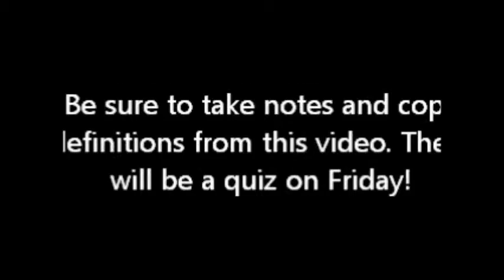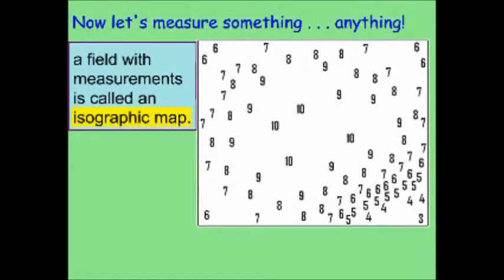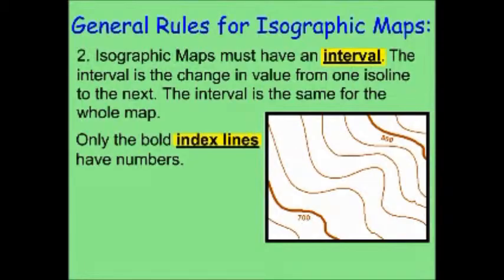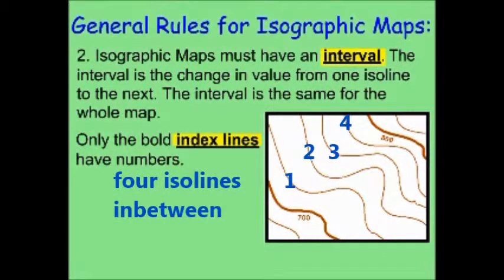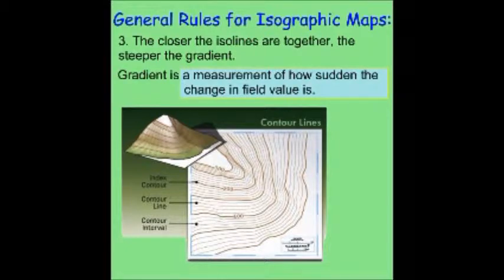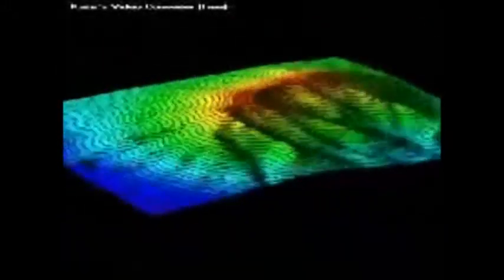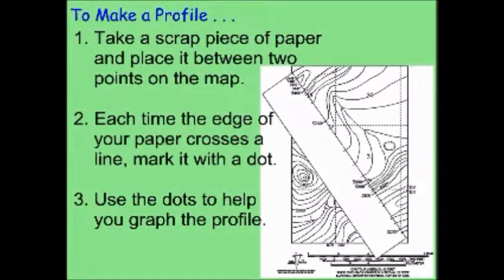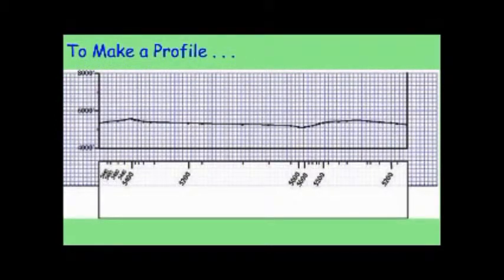isographic maps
Description